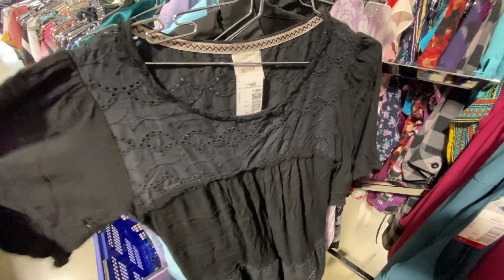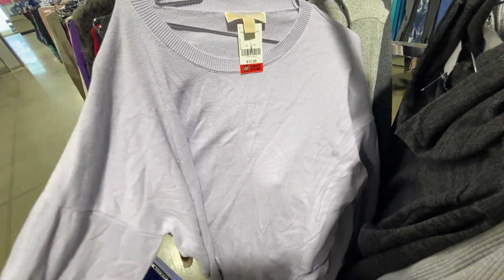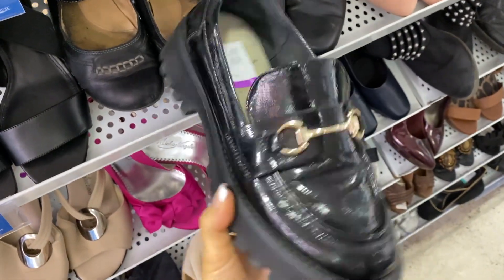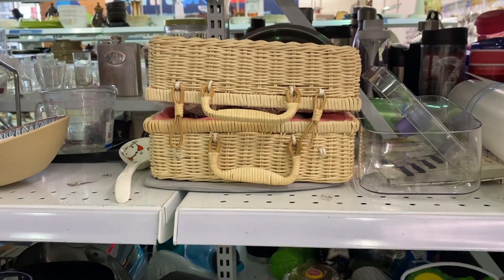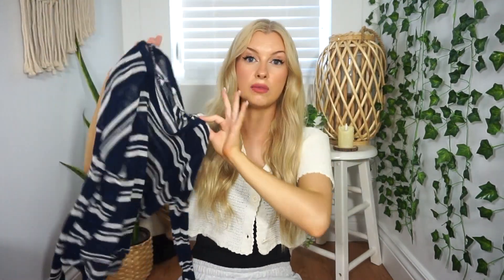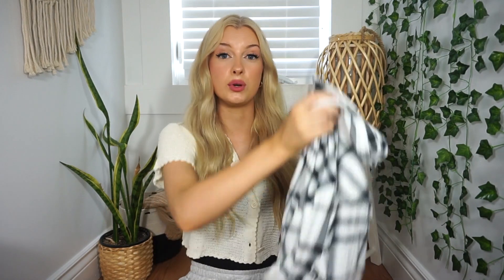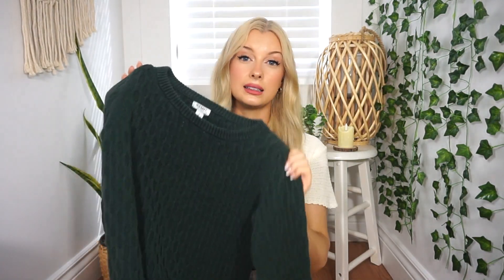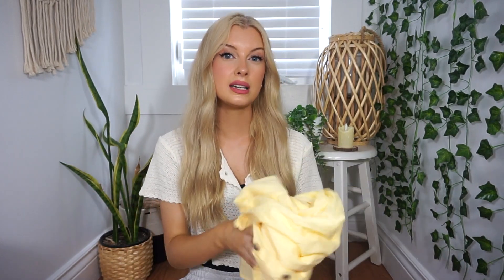THRIFT WITH ME FOR FALL🍂 + THRIFT HAUL *new fall wardrobe*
Hey guys! Todays video is a Fall thrift with me & try on thrift haul!

*this video is not sponsored, all opinions are my own and honest*